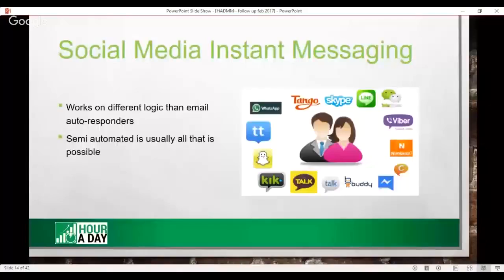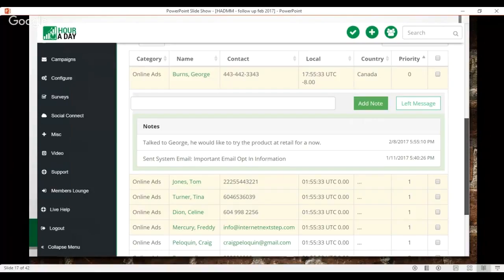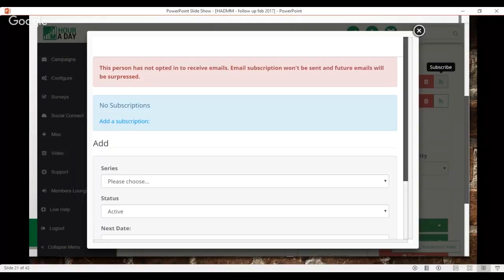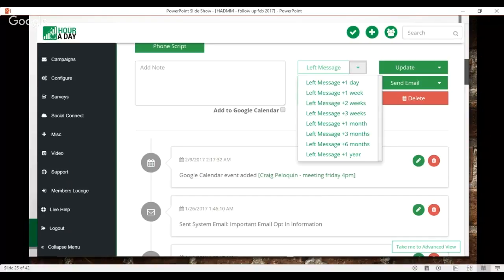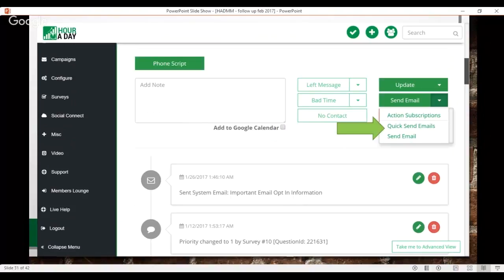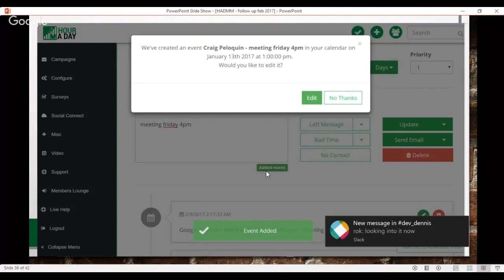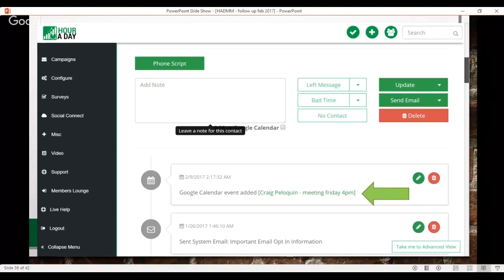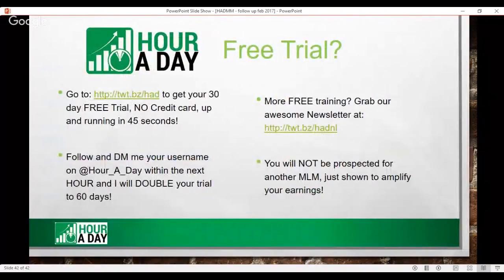How HourADay Makes your MLM follow Up Effortless...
Craig Peloquin and Dennis M Wilson show you how to use the HourADay.com MLM AutoProspecting system to have effortless and stunningly accurate follow up, even with 1000's of contacts. Get ready for MLM Automation, Semi-Automation, and just good controlled prompted MLM Follow up.

Get your FREE FOREVER version of the world famous HourADay.com MLM Auto Prospecting system